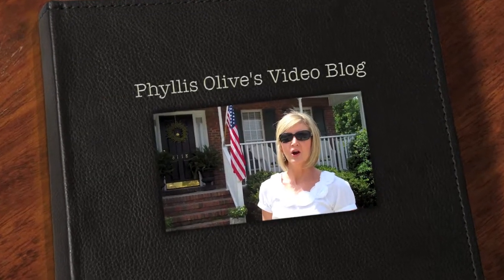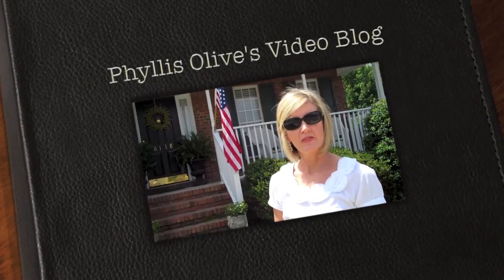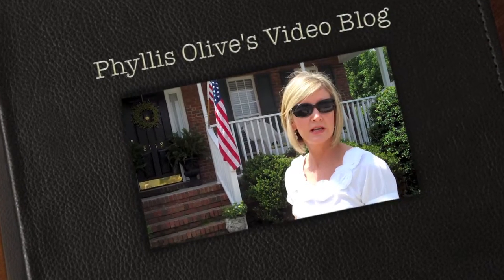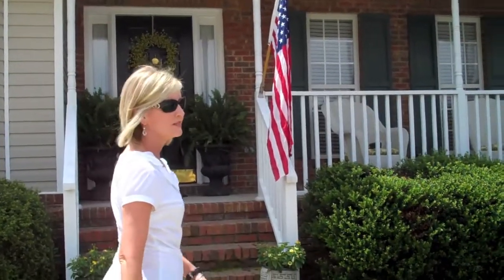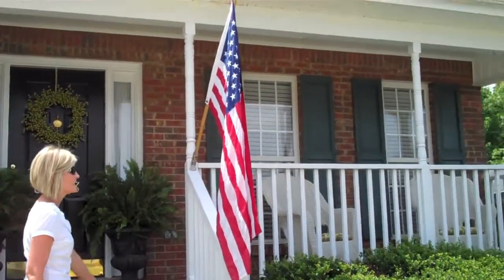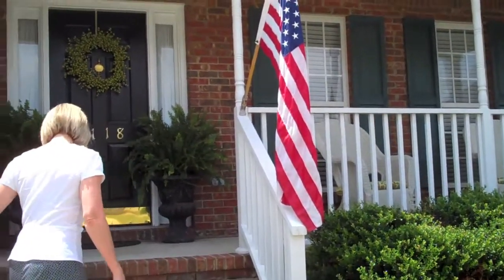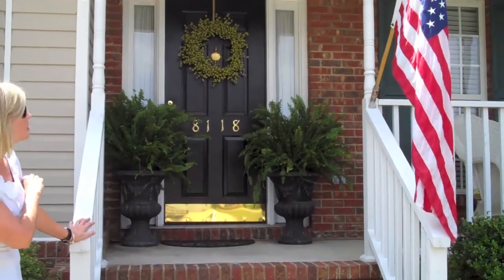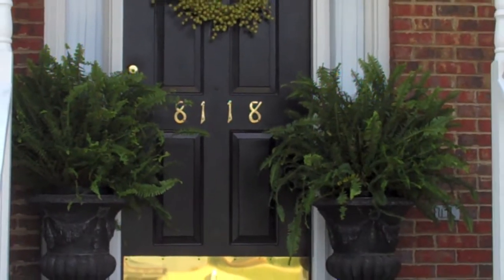Video Blog #1: Curb Appeal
In my very first video blog I discuss curb appeal and give specific examples of what should be done when listing your home for sale to increase interest from passers by. I recorded this on-site at Rob and Nicole Hindman's home on Meadowlake Village Drive, which happens to be on the market! Feel free to contact me if you have any comments or questions, and visit my blog for real estate news, more vlogs in the future, and even significant events of local and national prominence